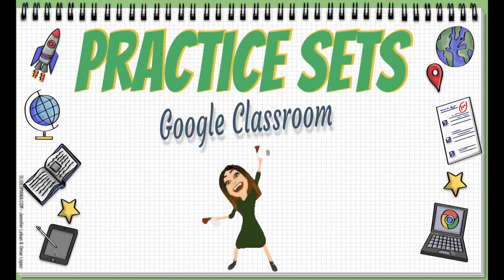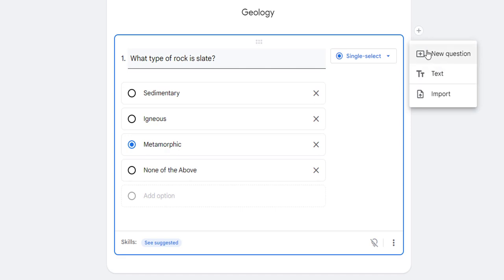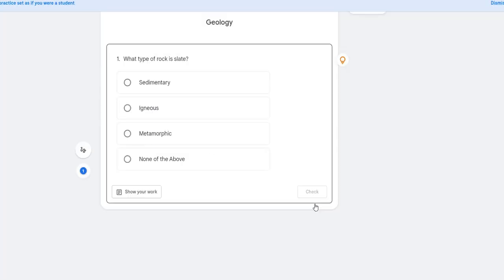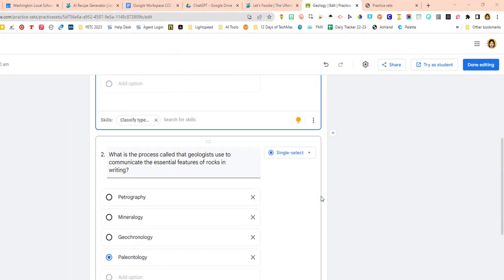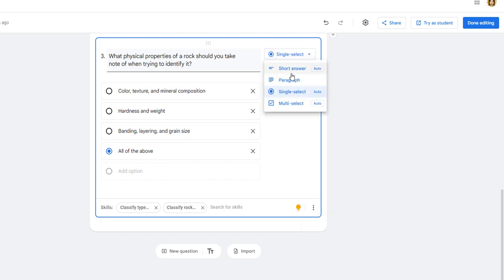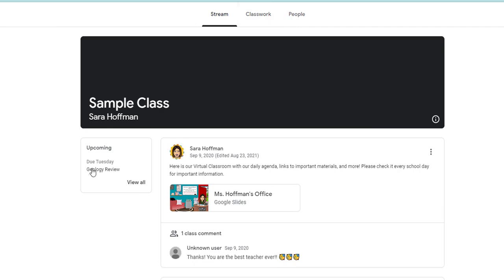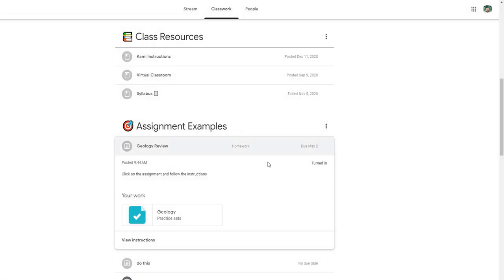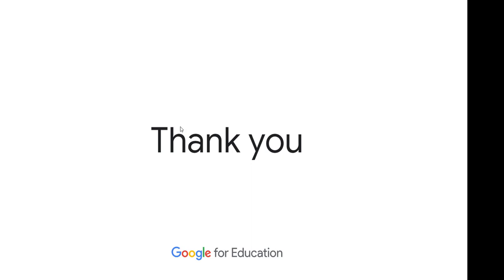Google Classroom Practice Sets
UPDATE: You can now add your own YouTube video and hint to the skills section. When I made this video you had not control over what YouTube video GC selected, now you do! Just click on the little down carrot next to the skills lightbulb and search YouTube or type in a hint.
It's finally here!!! Google has been teasing Practice Sets for over a year and they are finally here. In this video I go through creating a Practice Set from Scratch. I show how to assign skills to the questions, use the math equation keyboard, share you practice set with a fellow teacher, assign the practice set to your students, show the student view, and the insights practice sets provide.